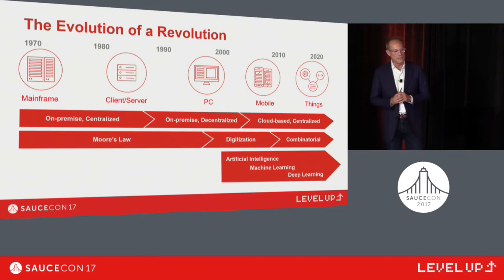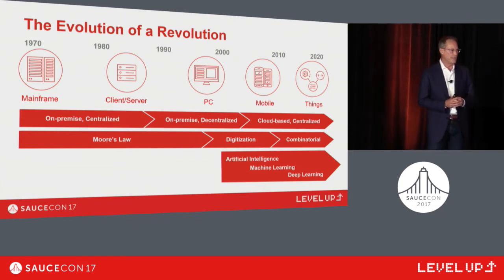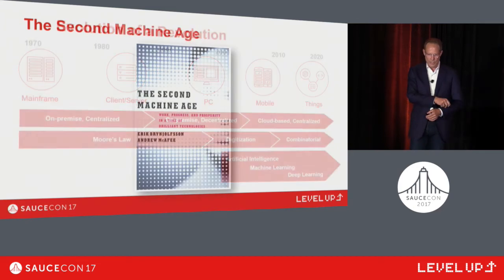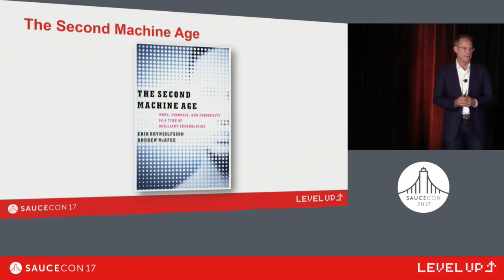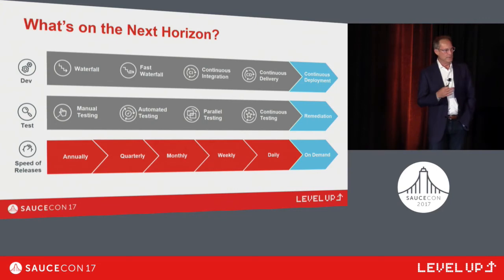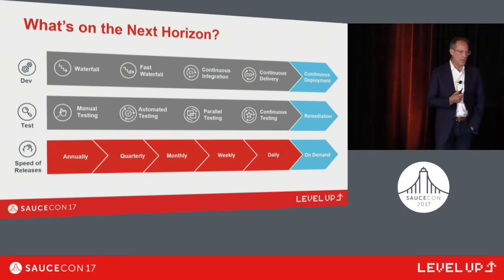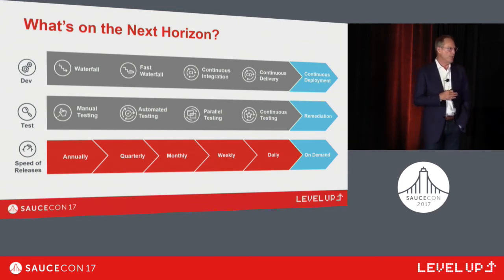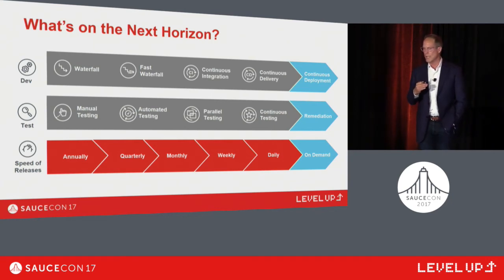WELCOME TO SAUCECON - Charles Ramsey – CEO, Sauce Labs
OPENING REMARKS
Charles Ramsey – CEO, Sauce Labs